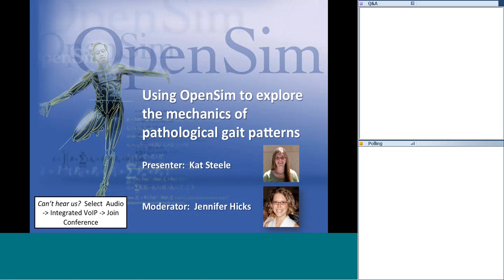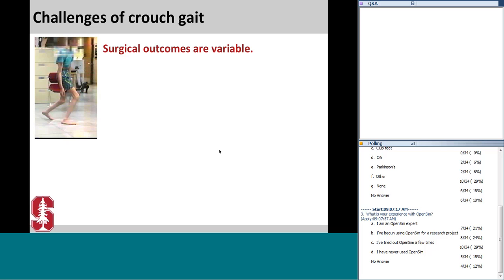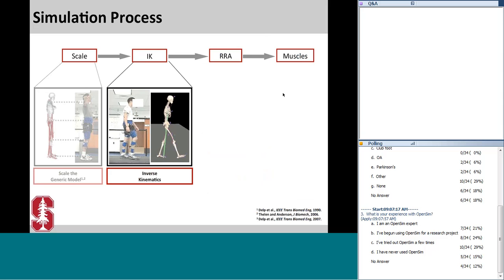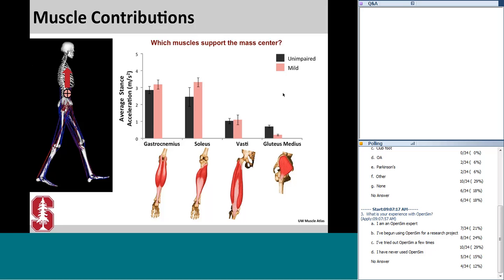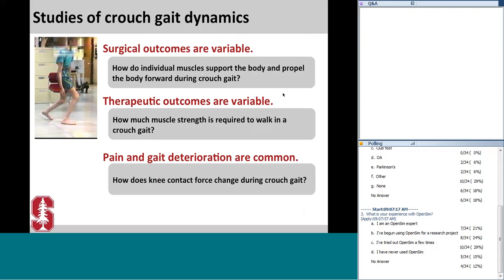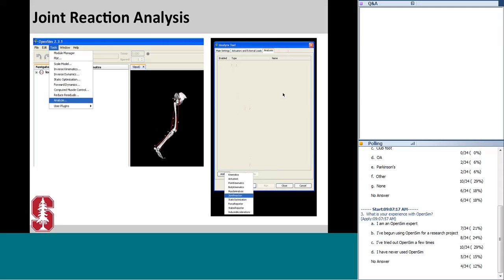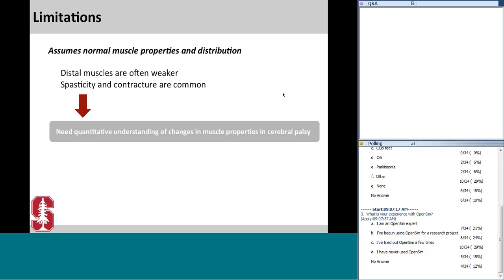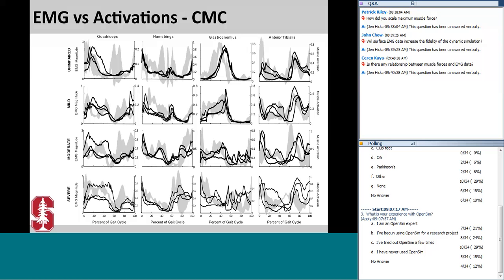Using OpenSim to explore the mechanics of pathological gait patterns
Kat Steele from Stanford University will discuss research using the OpenSim software package to understand muscle function during pathologic gait.

Crouch gait is a common gait pathology in individuals with cerebral palsy. It is inefficient and can lead to joint pain, the formation of bone deformities, and eventually the loss of the ability to walk independently. Kat M. Steele will describe her latest research results exploring the dynamics of crouch gait using OpenSim. She has used musculoskeletal modeling and simulation to determine how muscles contribute to motion during crouch gait, how knee contact forces change with crouch severity, and how robust crouch gait is to weakness of individual muscle groups. These findings can help to inform surgical and therapeutic treatment strategies for crouch gait. She will demonstrate that musculoskeletal modeling and simulation with OpenSim is a useful tool for probing the underlying causes of complex pathological gait patterns and the effects of treatments.